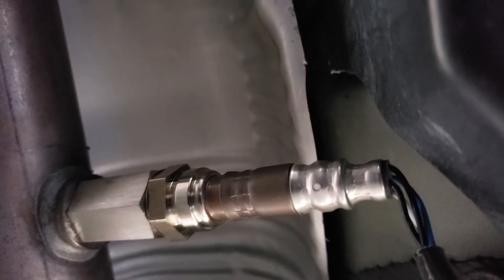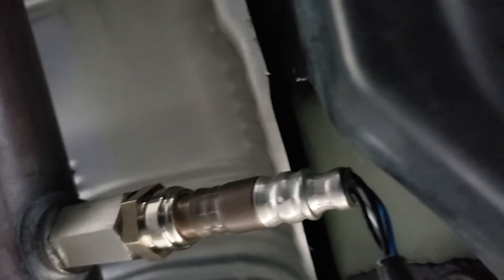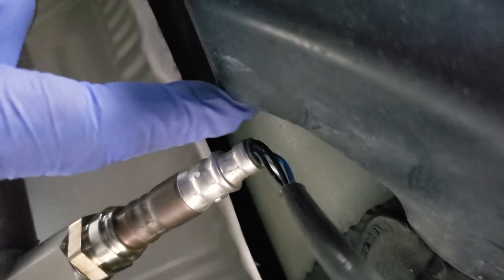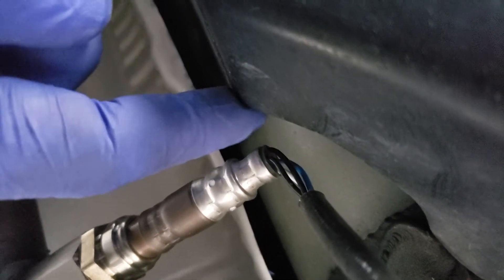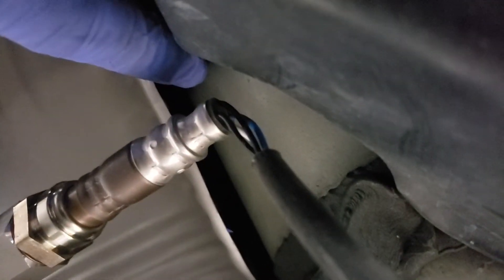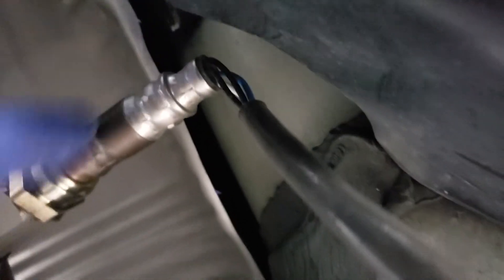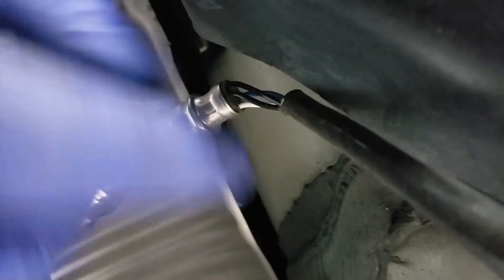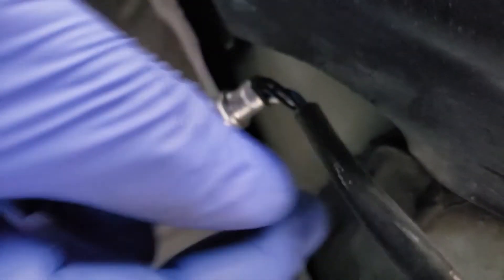O2 Sensor modification 2004 to 2009 Toyota Prius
This video shows a simple modification to create more space for O2 sensor spacer for 2004 to 2009 Toyota Prius. If you added non fouler spacer on the O2 Sensor, it may become challenging managing the space available for the Os Sensor.